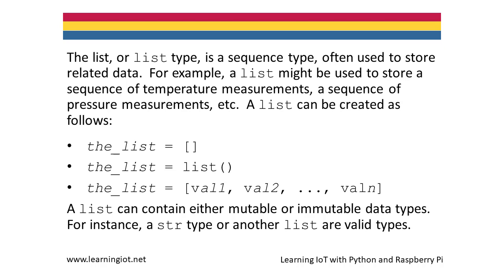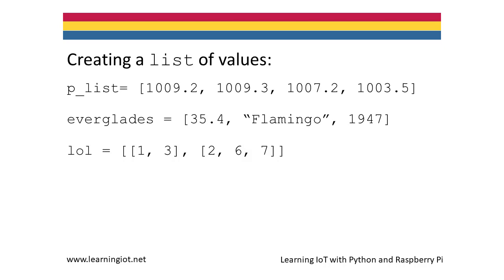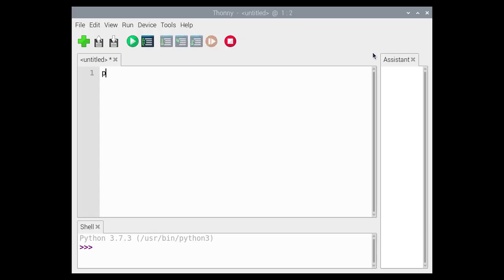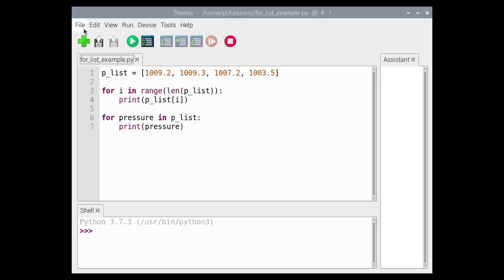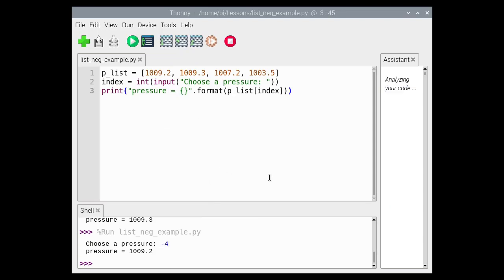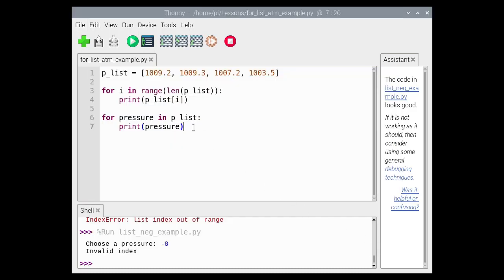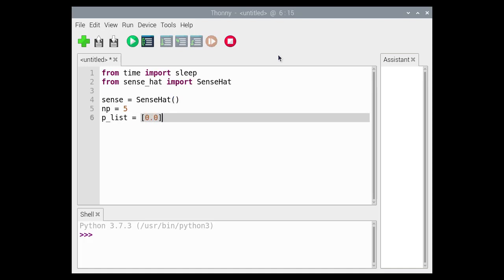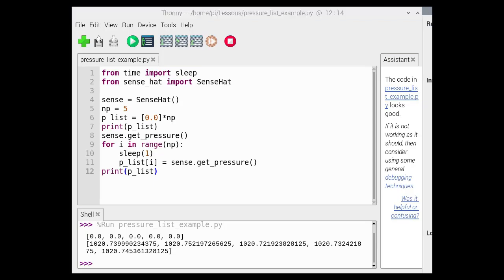Learning IoT list Lesson in Python Part One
The viewer will learn how to create a list and how to store data in it using a Python script.